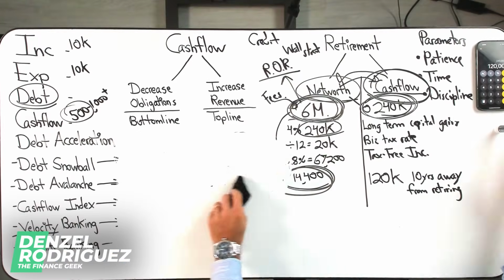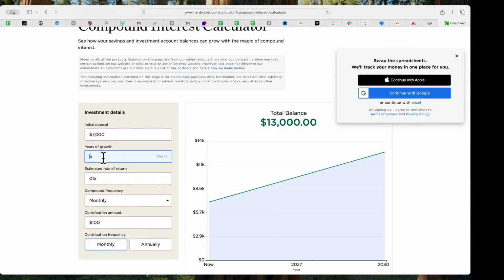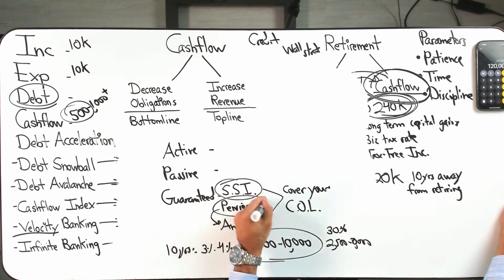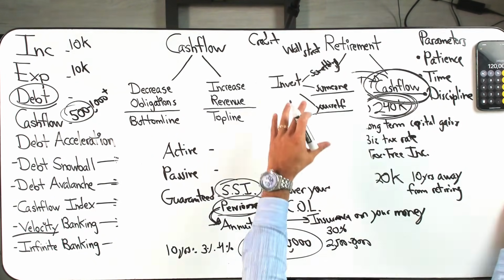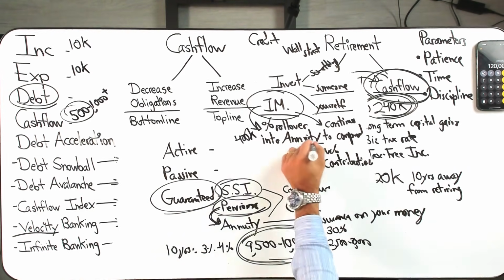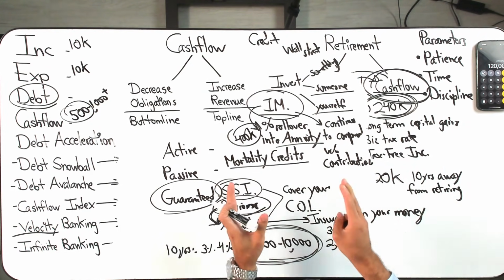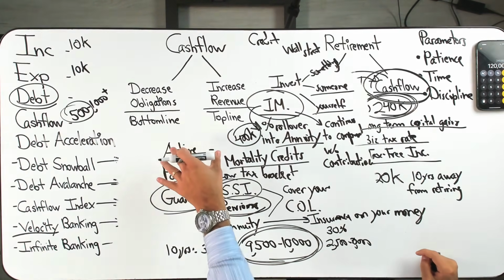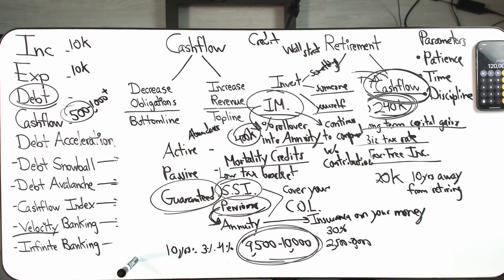Why Your 401k ISN'T Enough for Retirement